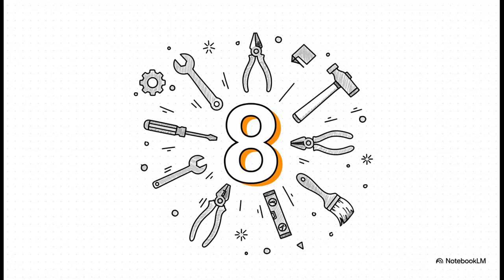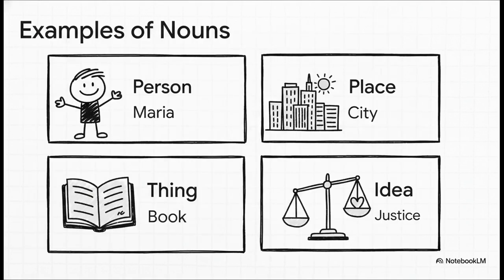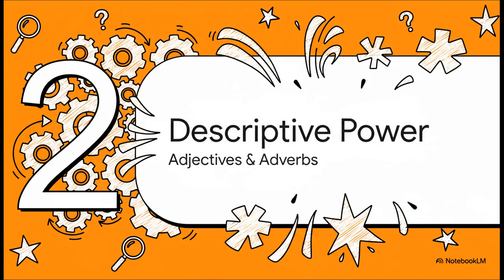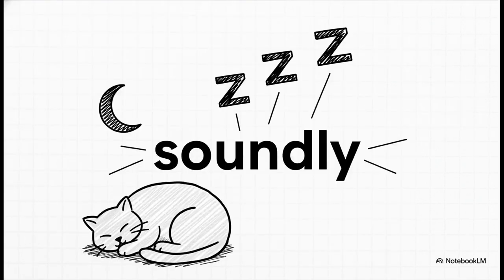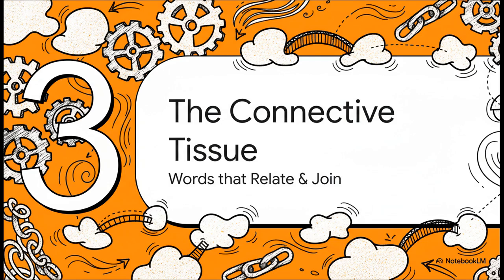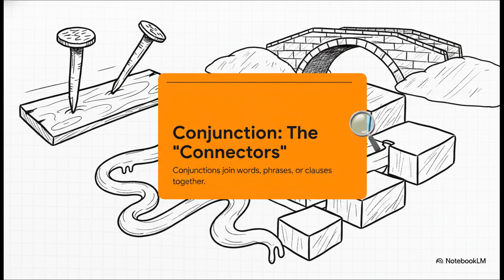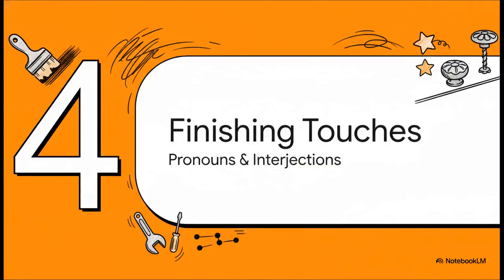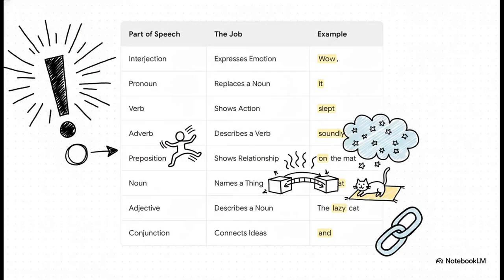The 8 Parts of Speech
The breakdown of the eight traditional parts of speech:
1. Nouns (The "Naming" Words)
A noun identifies a person, place, thing, or idea.
2. Pronouns (The "Substitutes")
Pronouns stand in for nouns to avoid being repetitive.
3. Verbs (The "Action" Words)
Verbs express physical actions, mental actions, or states of being.
4. Adjectives (The "Describers")
Adjectives provide more detail about nouns and pronouns. They answer "Which one?", "What kind?", or "How many?"
5. Adverbs (The "Modifiers")
Adverbs describe verbs, adjectives, or other adverbs. They often end in -ly and answer "How?", "When?", or "Where?"
6. Prepositions (The "Relationship" Words)
Prepositions show the relationship (usually in time or space) between a noun/pronoun and another part of the sentence.
7. Conjunctions (The "Connectors")
Conjunctions join words, phrases, or clauses together.
8. Interjections (The "Exclamations")
Interjections are words used to express strong feeling or sudden emotion. They are usually followed by an exclamation point.